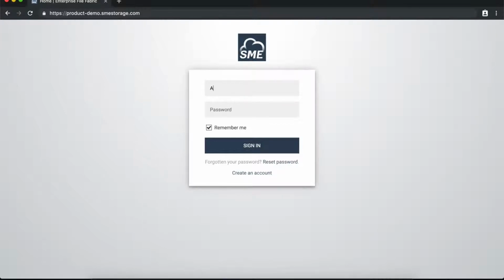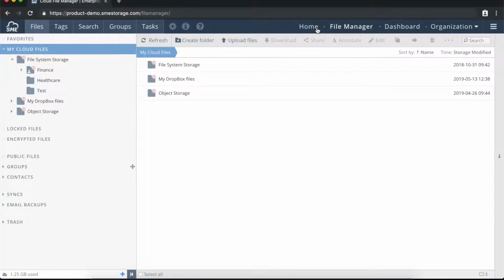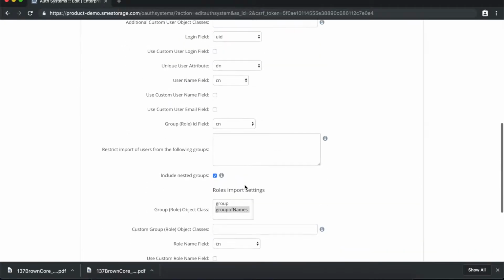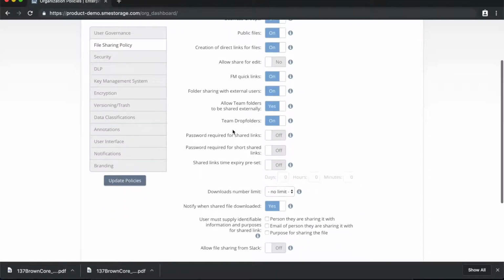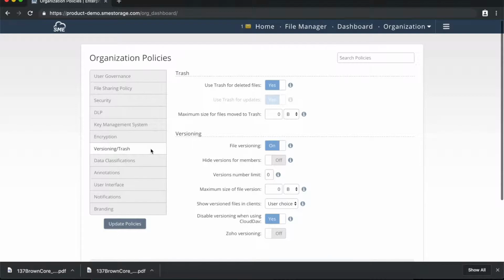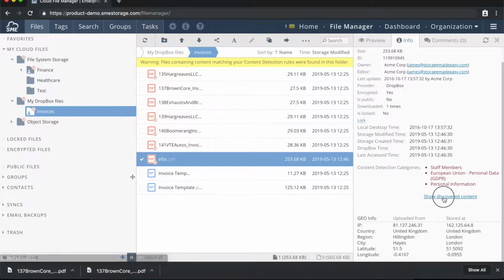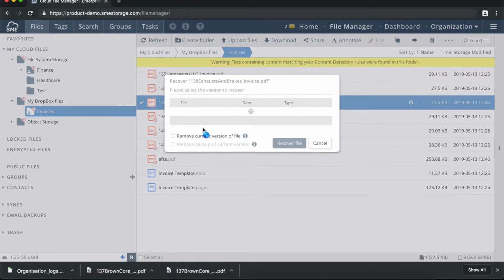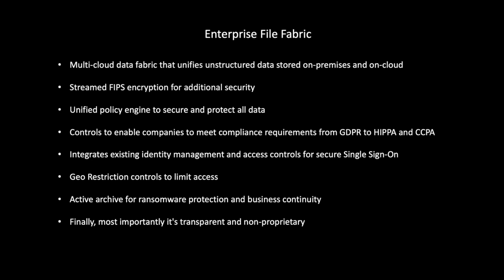Demo | Cyber Security: Protect against cyber threats using the Enterprise File Fabric.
In this 10 minute demonstration video, our engineering manager, James Norman, walks us through how you can use the many different features of the Storage Made Easy File Fabric to protect your company's data against cyber attacks.